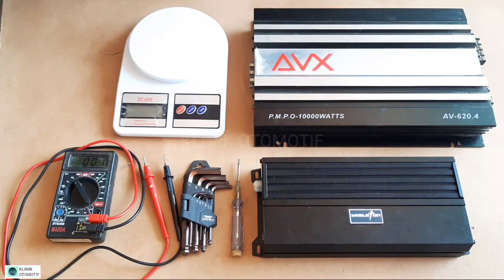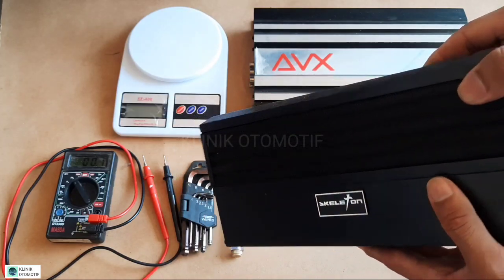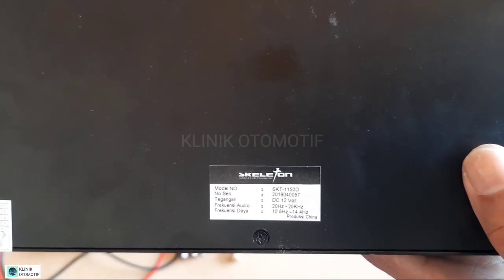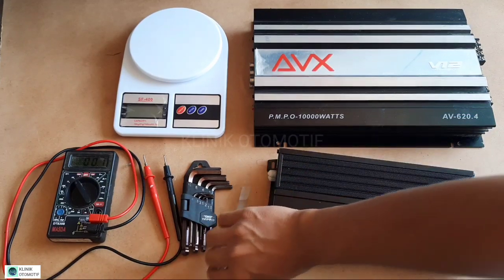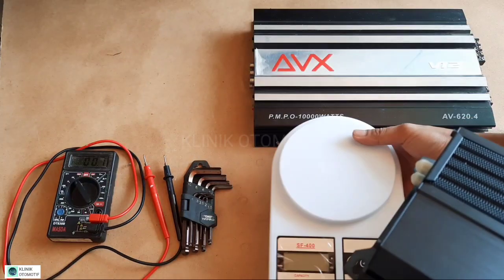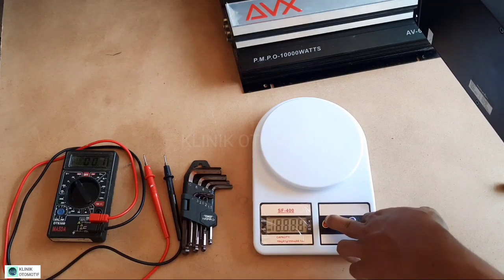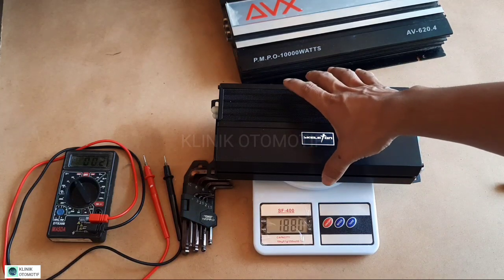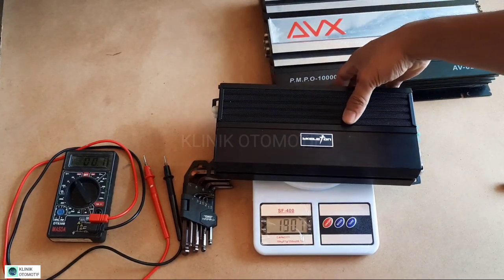Bongkar Power Monoblok Mobil Skeleton SKT-1150D 1000 watt | KLINIK OTOMOTIF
Kembali lagi bersama kami, di KLINIK OTOMOTIF

Pada video kali ini, kita akan membongkar dan melihat isi bagian dalam Power Skeleton SKT-1150D